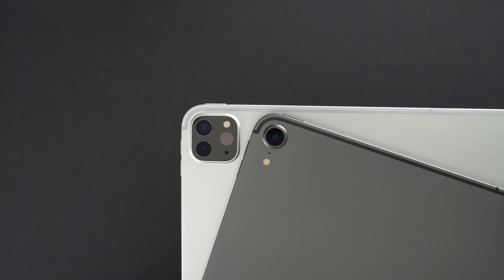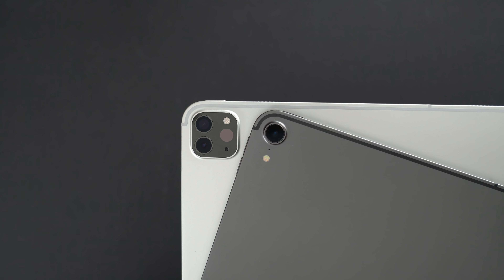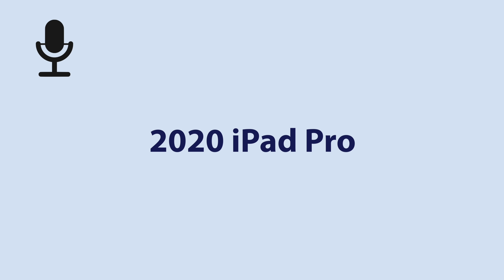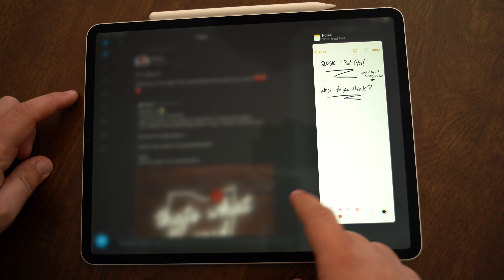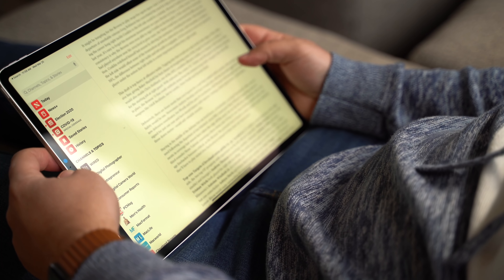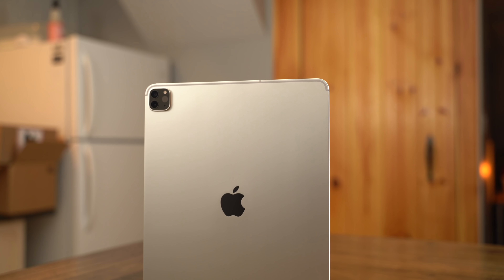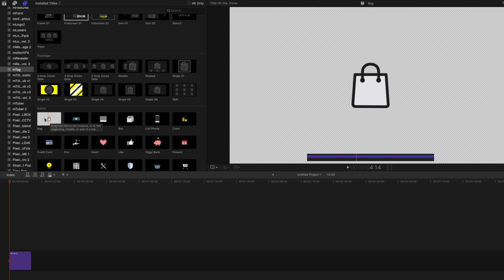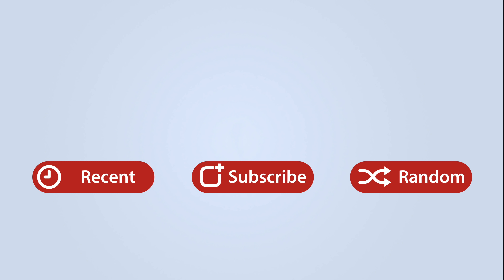NEW iPad Pro Hands-On & First Impressions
The new 2020 iPad Pro is here! We go hands-on with the new tablet from Apple, run through what's new, and give you my first overall impressions of the new device.